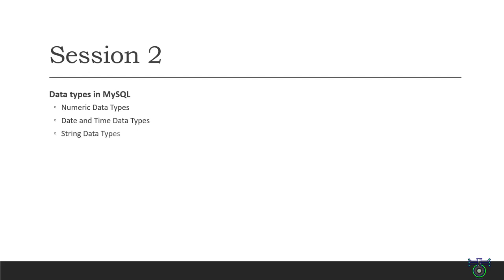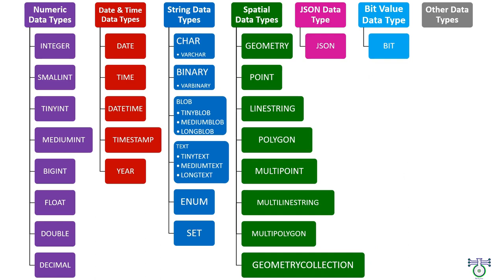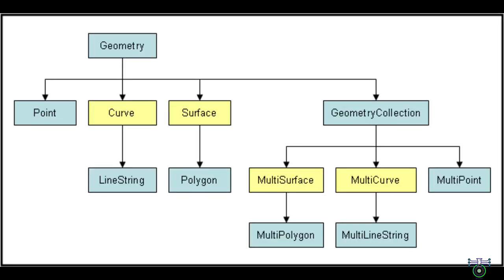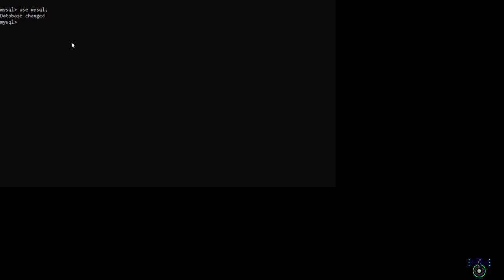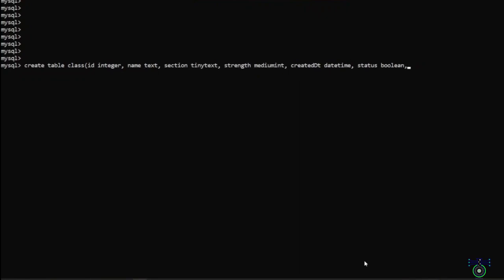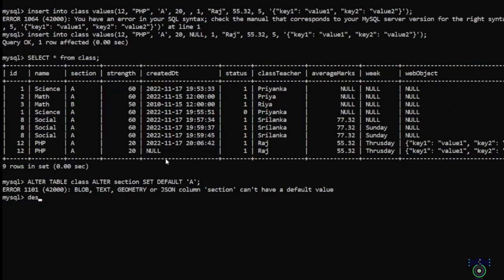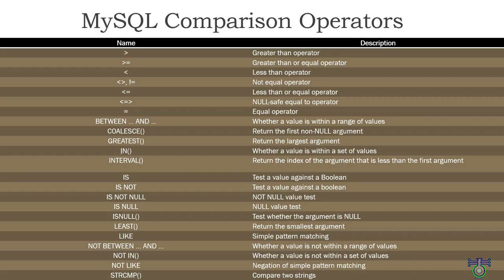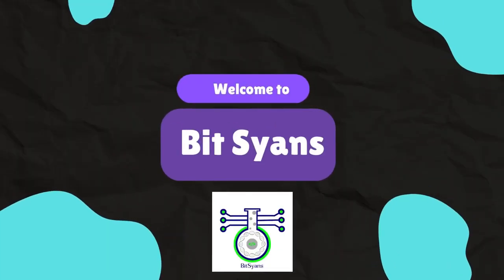Exploring Data Types & Spatial Data in MySQL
01:55 Classification of Data Type
04:32 Data type in MySQL
07:45 Data Type Storage Requirements
09:00 Spatial Data Type
14:28 Ex. of Numerical, Date-Time, String, JSON
19:12 Default Values of Data Type
20:52 Using Data from other database engines
22:10 MySQL Comparison Operators
24:37 SQL Command